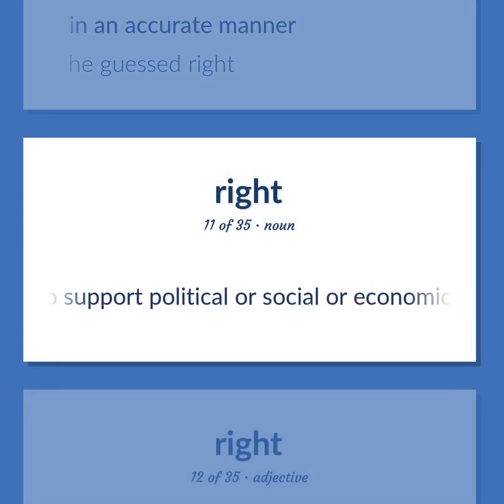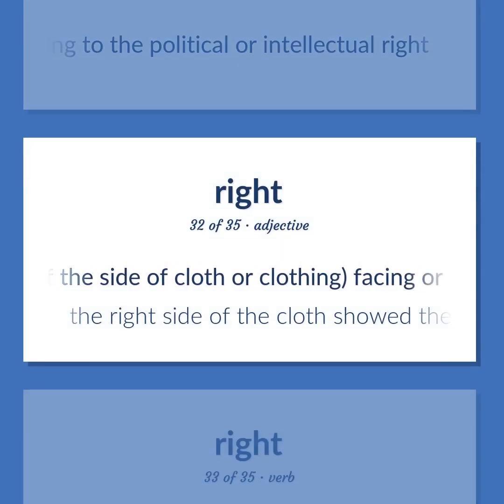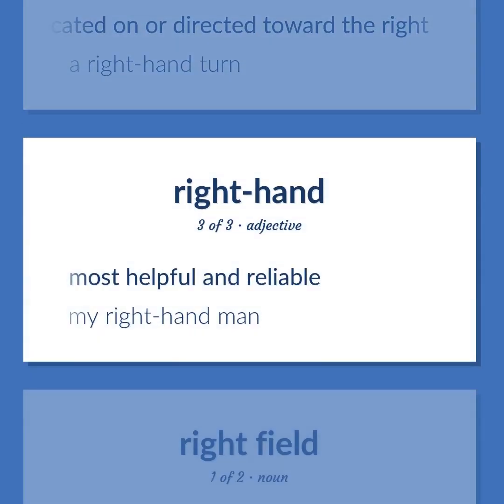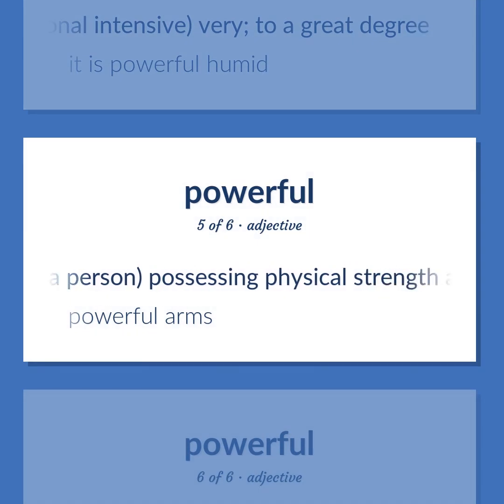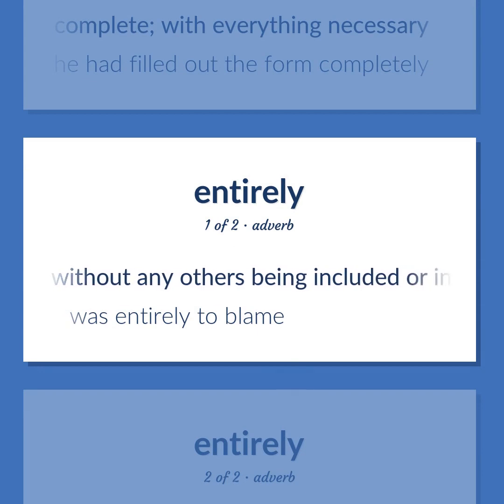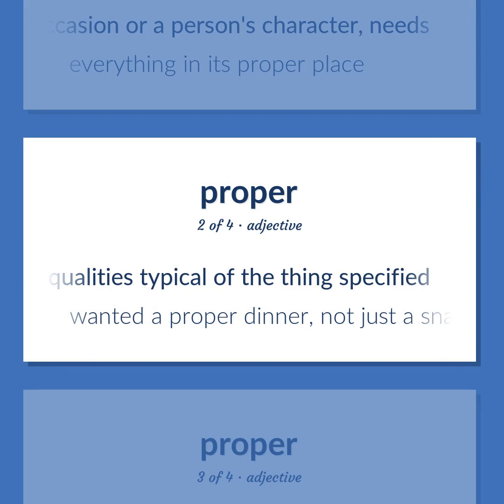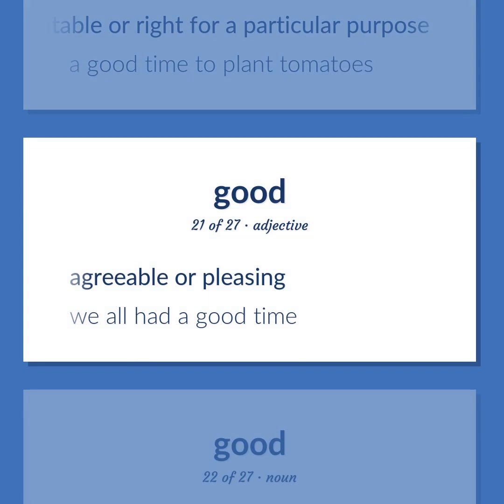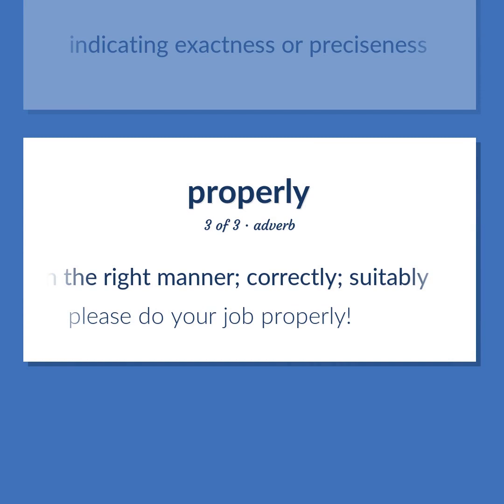Right - 170 English Vocabulary Flashcards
RIGHT meaning. Following our free educational materials, you learn English in a great way with ease and efficiency.